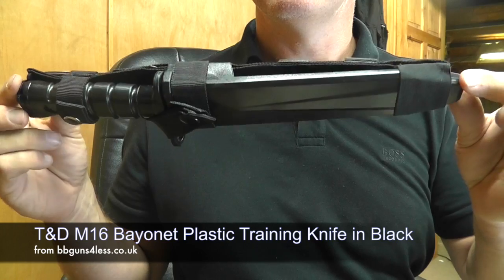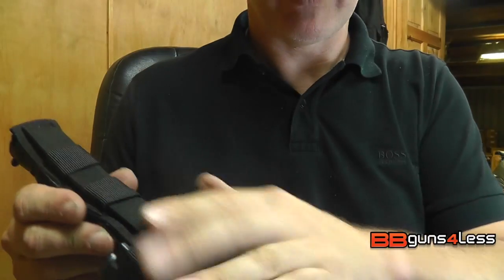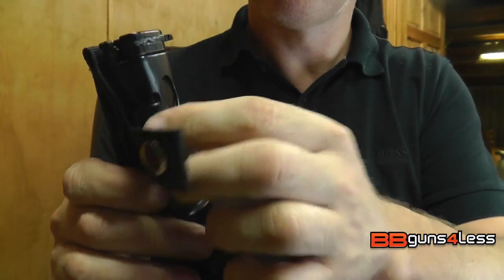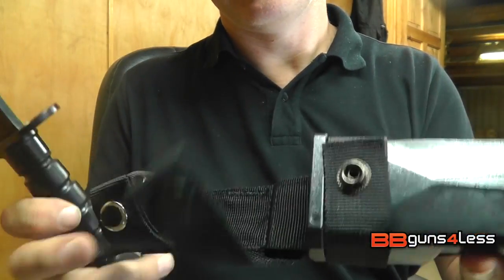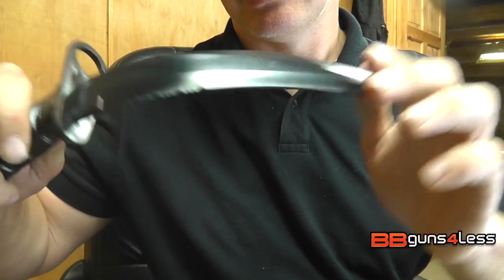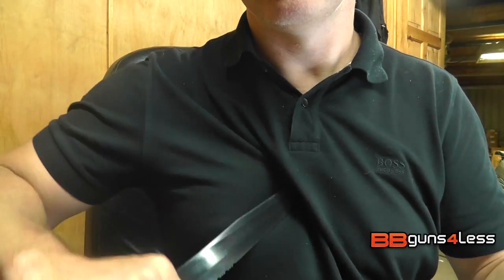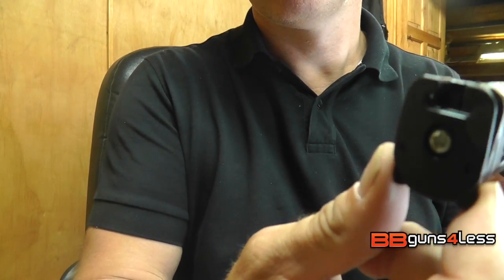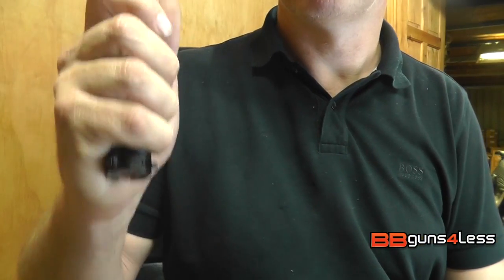T&D M16 Bayonet Plastic Training Knife in Black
To buy this rubber training knife or to see the price, photos or details Goto If you want to see our full range of bb guns and airsoft products we sell goto